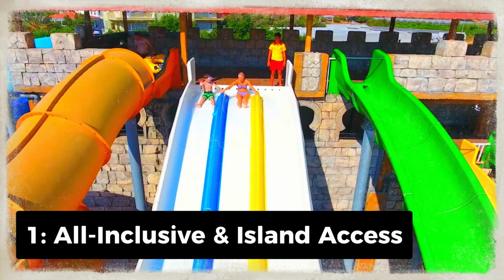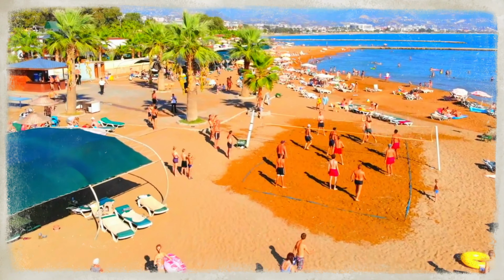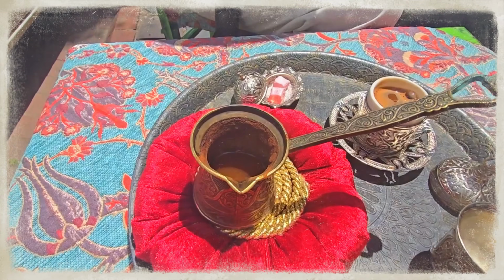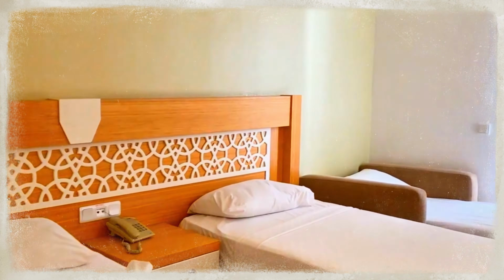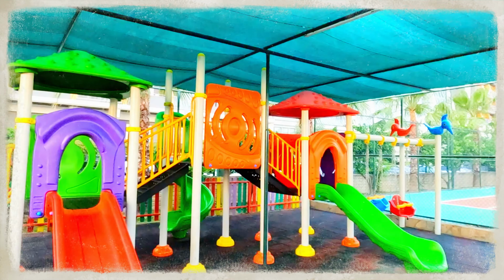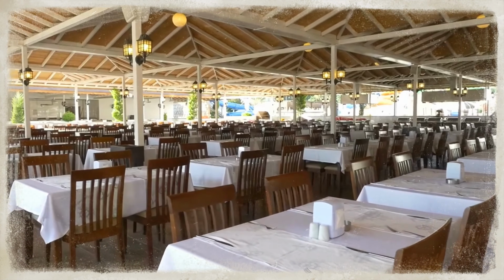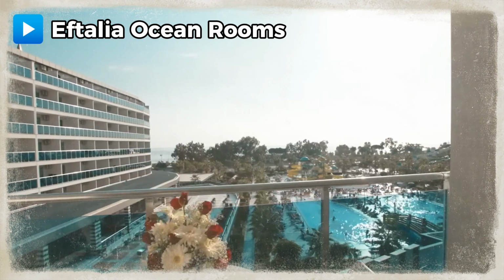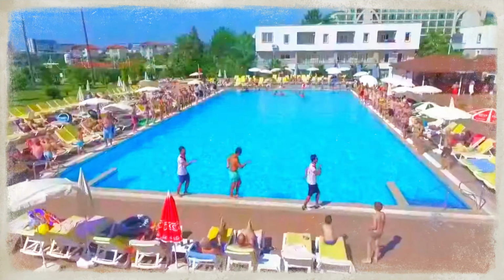Eftalia Splash Resort – Review & Room Tour - All Inclusive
In this Eftalia Splash Resort review and room tour, we cover everything you need to know before booking this all-inclusive resort in Turkey.

From the all-inclusive package and Eftalia Island access to room options, pools, family activities, and entertainment, this video breaks down what the resort actually offers—and what it doesn’t.

Find out who this hotel is perfect for, how it compares to other Eftalia properties like the Eftalia Ocean Resort & Spa, and whether it delivers real value for families visiting Alanya, Turkey.

0:00 All-Inclusive Island Access
1:56 Location & Convenience
2:31 Room Options & Quality
3:43 Amenities & Services
4:24 Entertainment Options
5:29 Dining Options
6:18 Considerations
7:20 Value for Money
7:50 Who Should Book This Hotel?

Every video on this channel is fully researched, scripted, and edited to help you decide where to stay, what’s actually included, and who each resort is best suited for — whether you’re traveling as a couple, with kids, or looking for something ultra-luxury or budget-friendly.

We use verified guest reviews, booking data, resort footage, and firsthand travel research to give you an honest, structured overview of each destination.

This channel may include copyrighted material for purposes such as commentary, criticism, news reporting, teaching, and research. We do not claim ownership of any third-party footage. All footage, images, and music are presented for educational, informative, and entertainment purposes.

Some links in this video and the top comment may be affiliate links, meaning we may earn a small commission if you choose to book — at no extra cost to you. In many cases, you may receive access to partner-only discounts. We only recommend services we trust and would use ourselves.